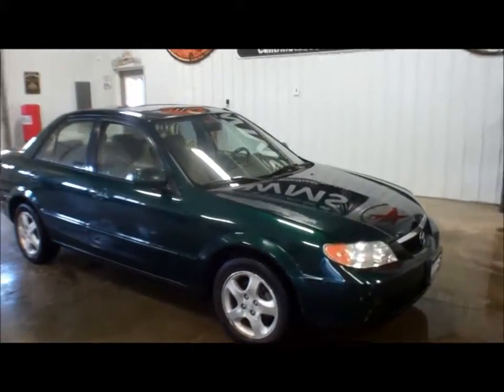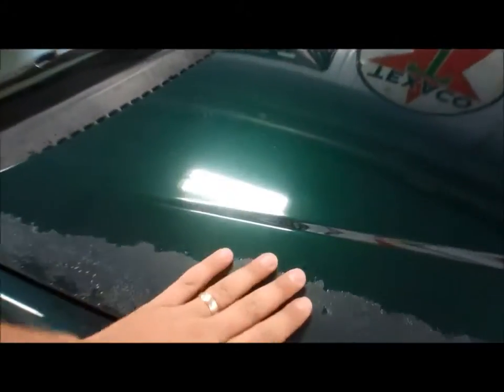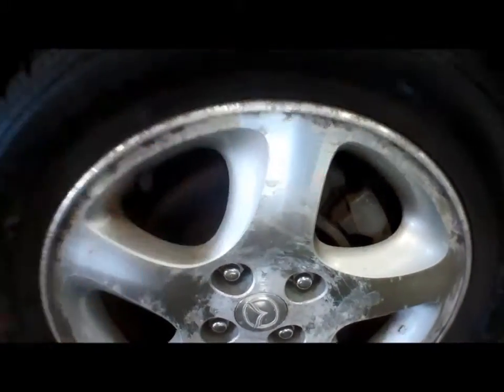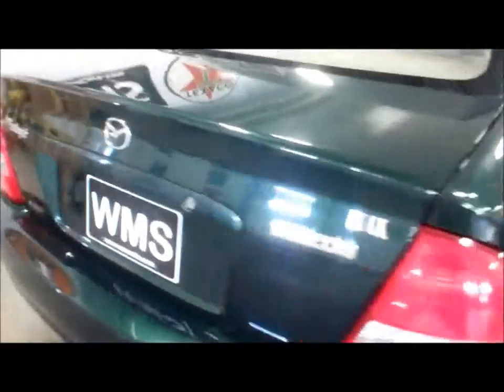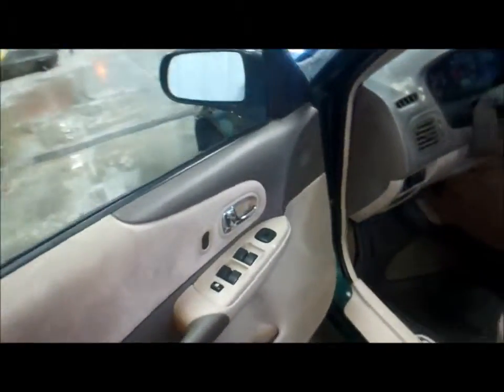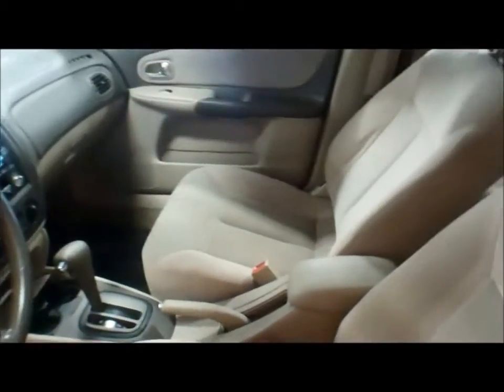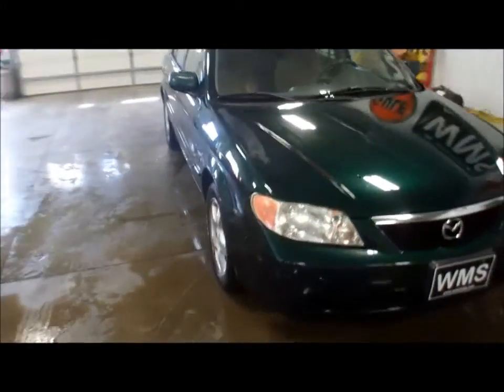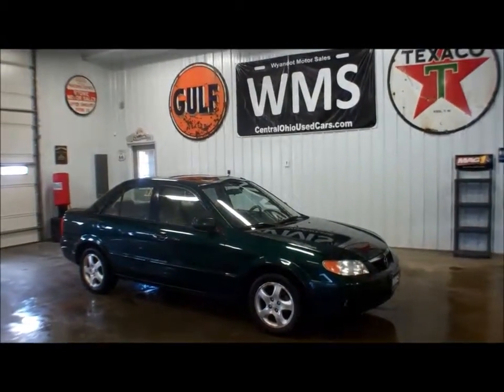2002 Mazda Protege 4 Door Sedan - Andy Swavel ~ wmsohio.com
2002 Mazda Protege 4 Door Sedan